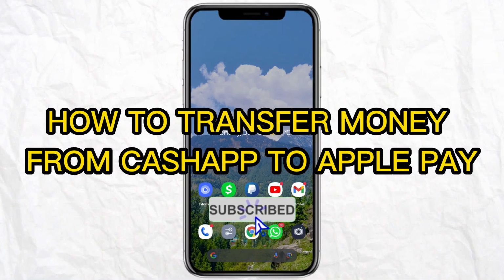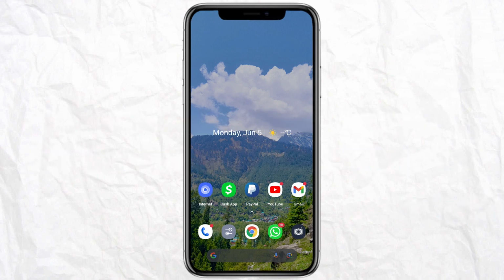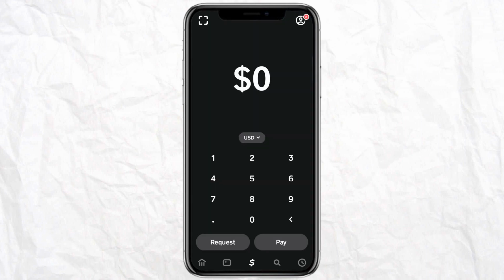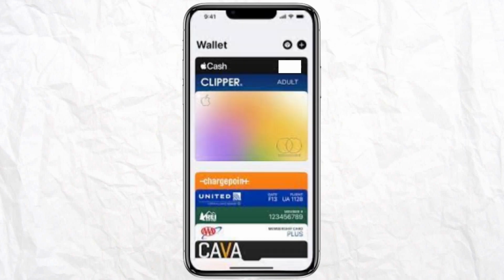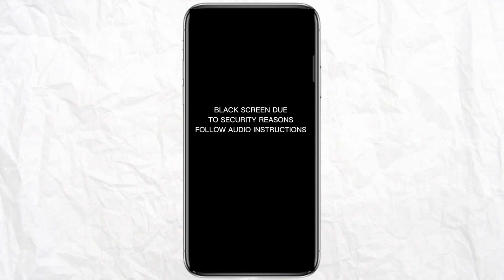How to Transfer money from CashApp to Apple Pay (EASY)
Do you want to know how to transfer money from CashApp to Apple Pay? Watch this video and I'll show you how easy it is to transfer money from CashApp to Apple Pay.

Whether you're a CashApp user or not, this video is for you! In this video, I'll show you how to transfer money from CashApp to Apple Pay quickly and easily. I'll also give you some tips on how to use Apple Pay, so you can make the most of your transactions!